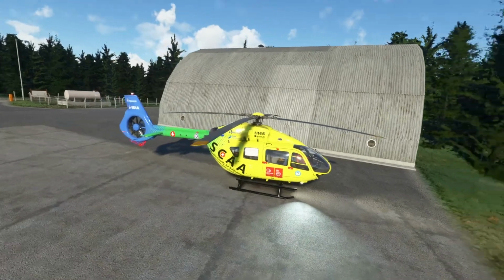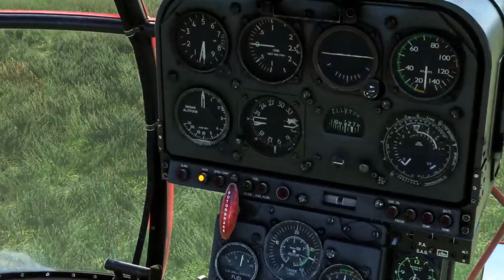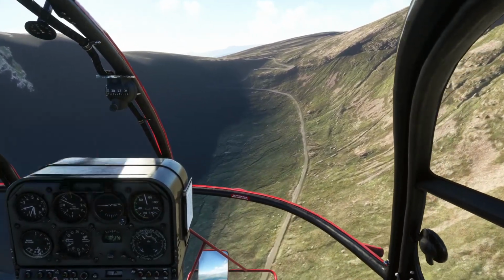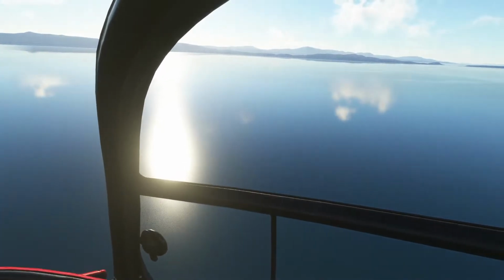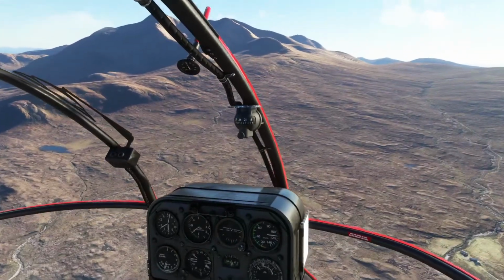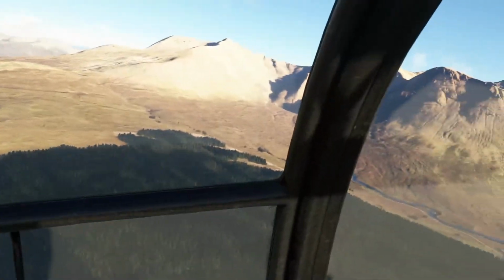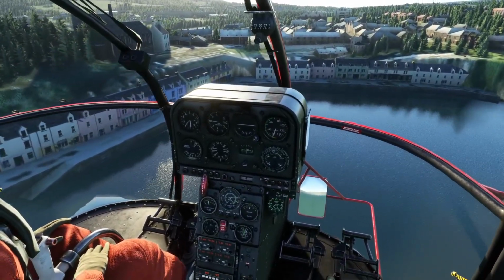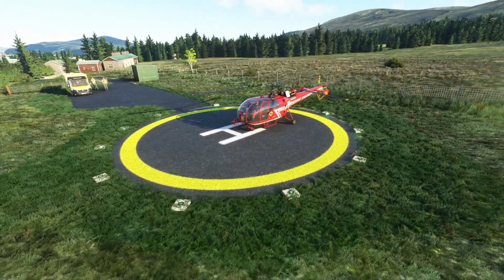Aérospatiale SA316 Alouette III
SUPER  HIGHLAND SCENIC heli-tour from Plockton, to Portree